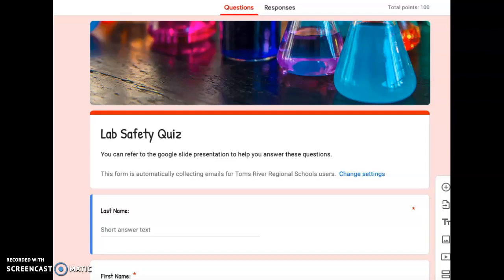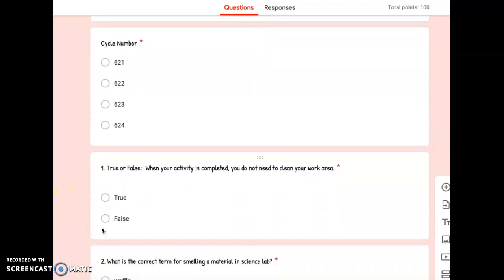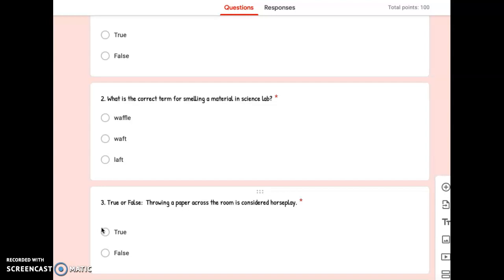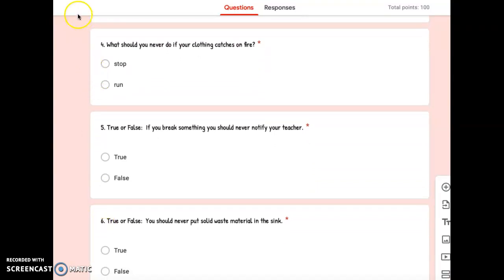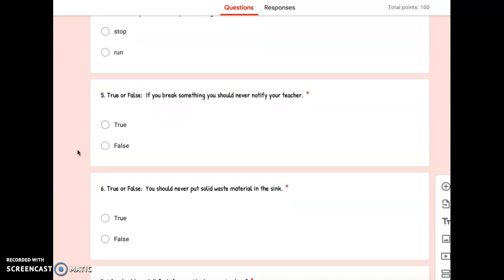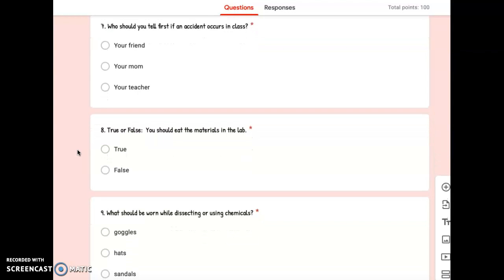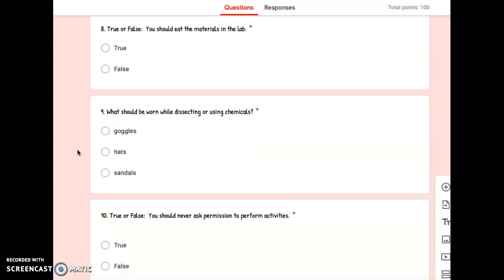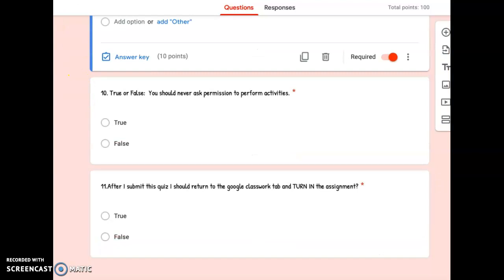Lab Safety Quiz